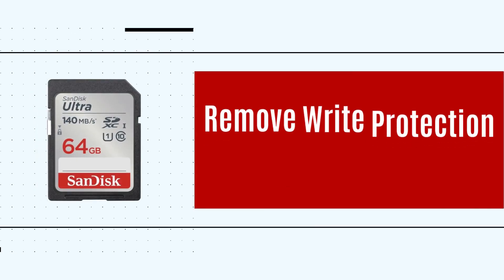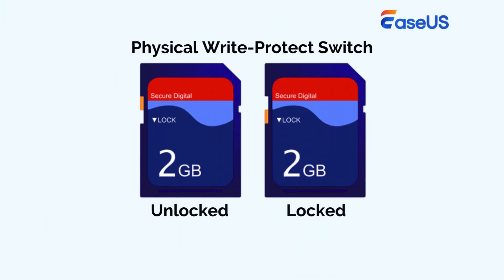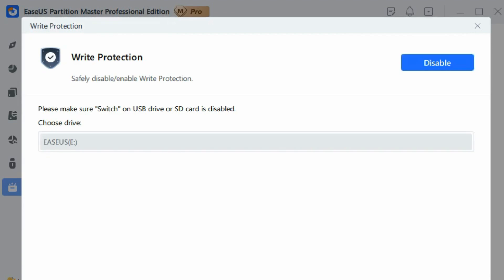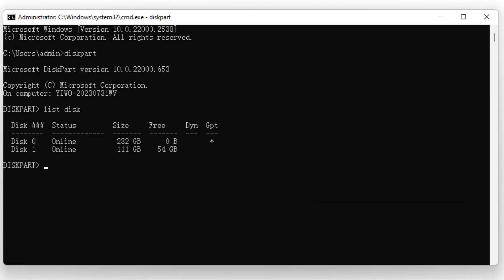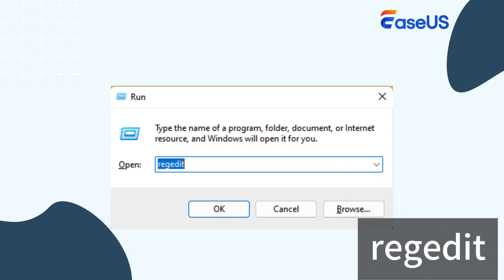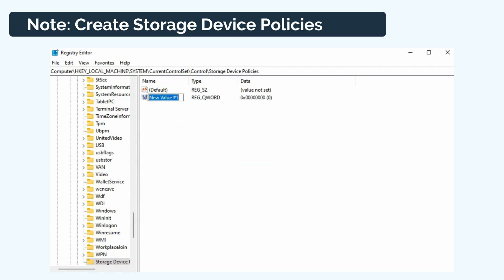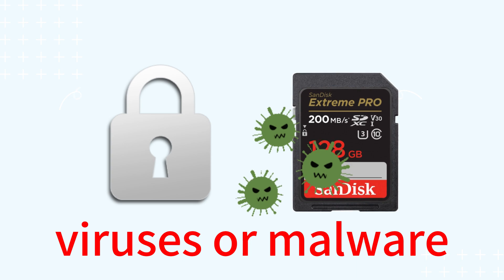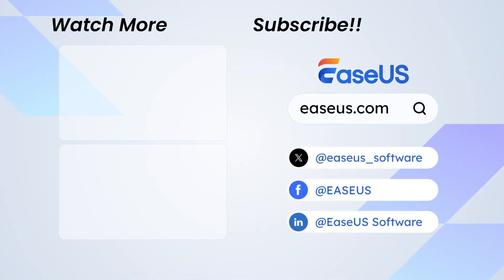Remove Write Protection From SD Card [The disk is write protected]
If you encounter a message says "This disk is write protected" when formatting your micro SD card or doing some other operations, how do you remove write protection from SD card? This video provides 5 ways to help you turn off write protection for SD card on Windows 10/11. Follow this video guide to resolve the issue.

00:00 - Intro
00:24 - 1. Check Physical Lock Switch
00:50 - 2. Use Write Protection Removal Tool
01:20 - 3. Disable Write Protection Using CMD
02:07 - 4. Remove Write Protection Using Regedit.exe
03:09 - 5. Use Antivirus Software